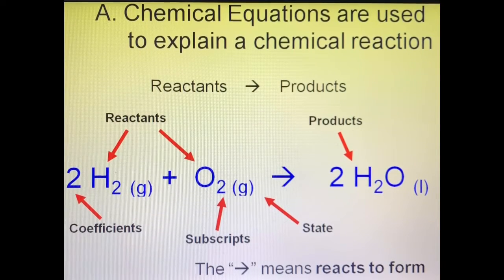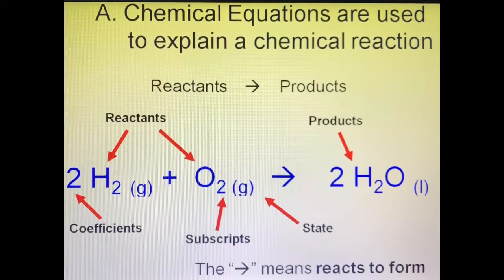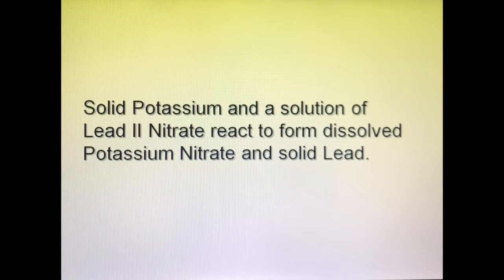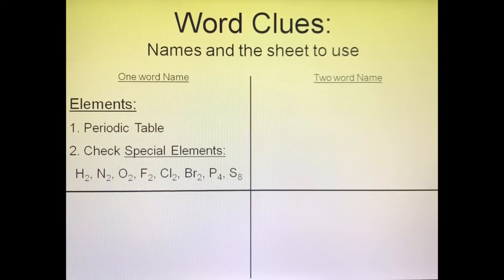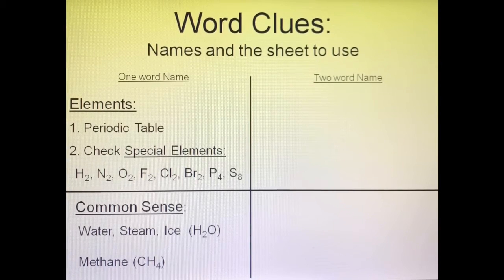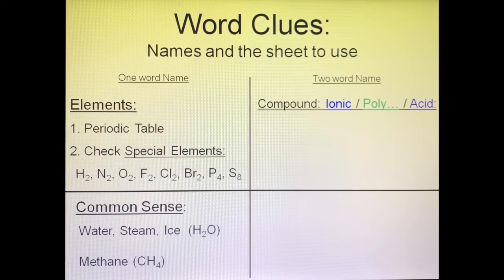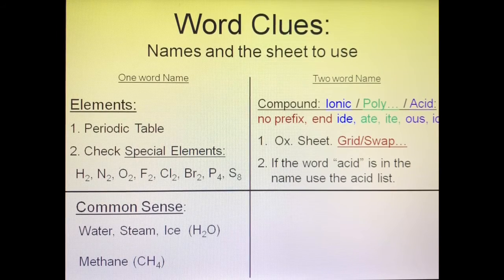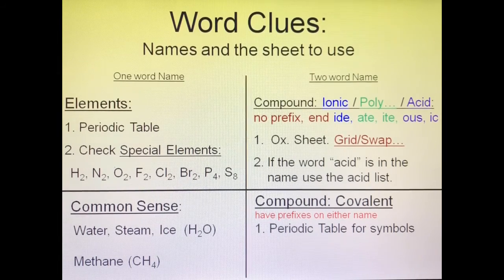Writing Reactions Intro.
Notes for writing formulas in a reaction